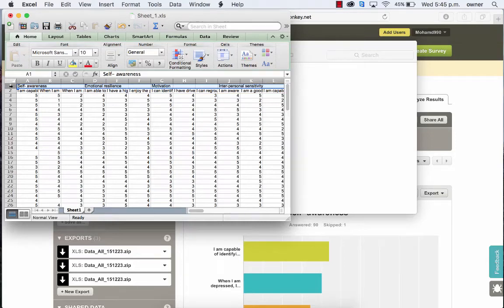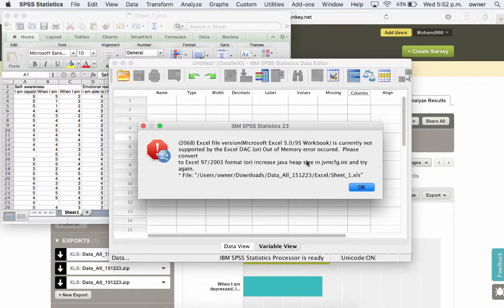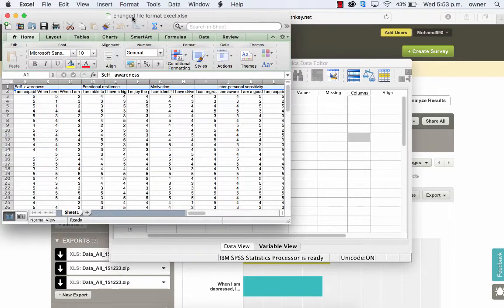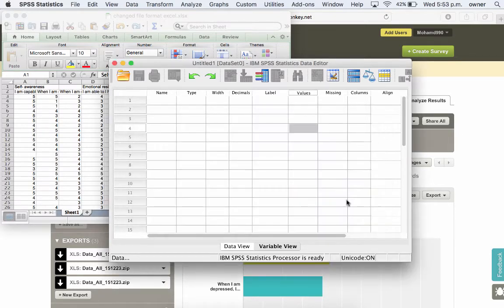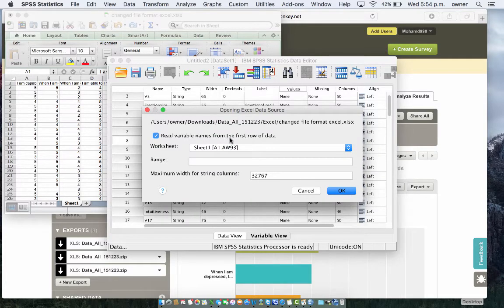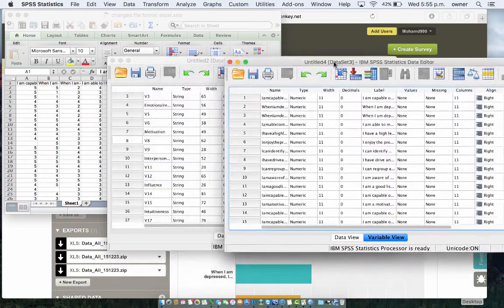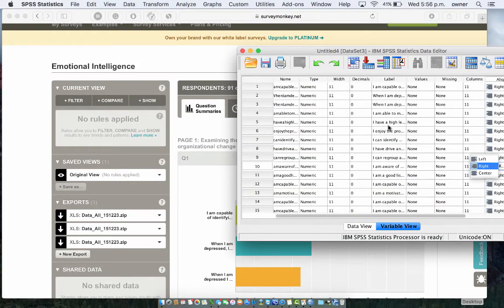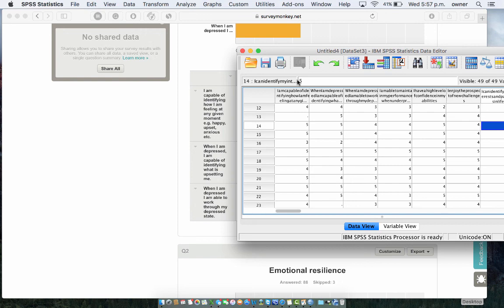SPSS Excel - Import Data To SPSS From Excel Part 2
Learn SPSS excel data importation and how you can download your excel file from survey monkey and import it to SPSS.

Importing data to SPSS from excel can be quite tricky, in this step-by-step guide I will also show you some of the errors and mistake that students make during the process of downloading an excel file from survey monkey and then importing the data to SPSS from excel. This tutorial will definitely save you days of work if you are going to be importing excel file into SPSS.